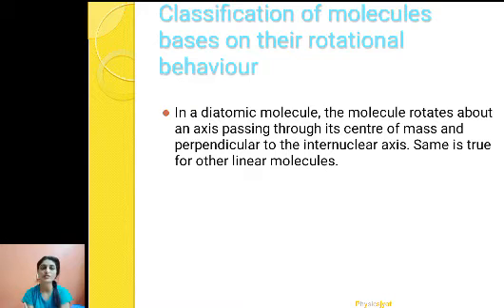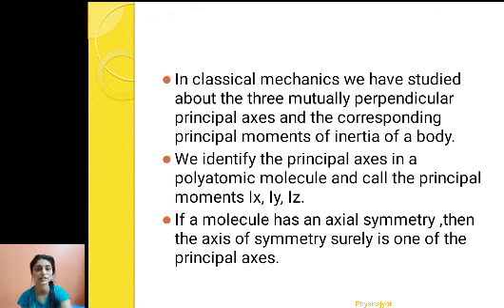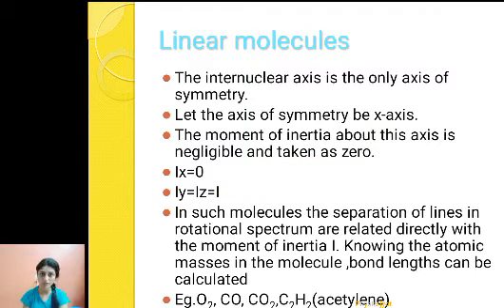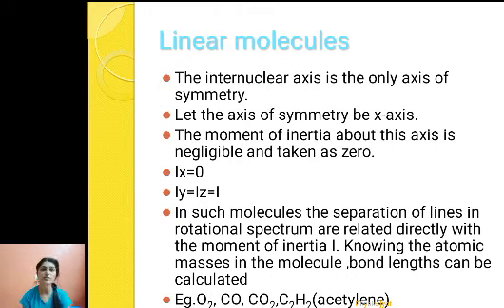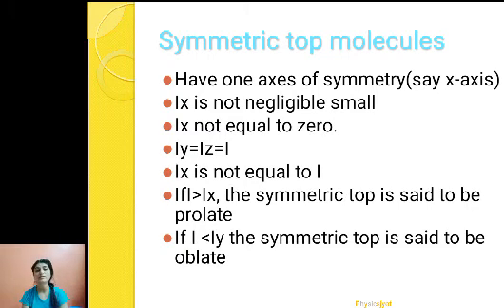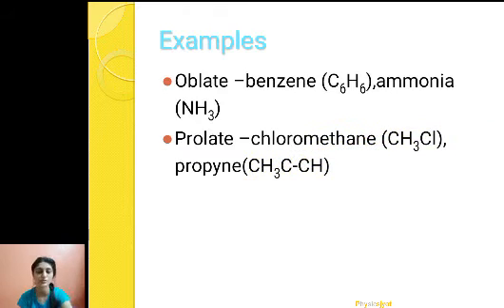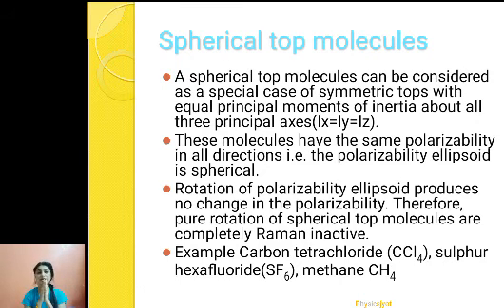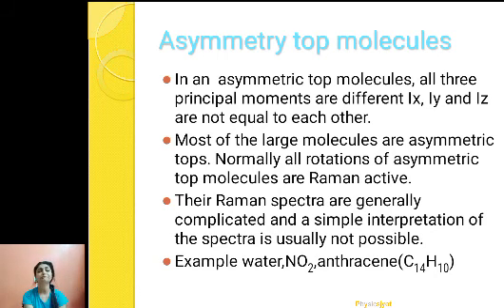Atomic and molecular physics# Raman effect#L-5# Classification of molecules on rotational behaviour